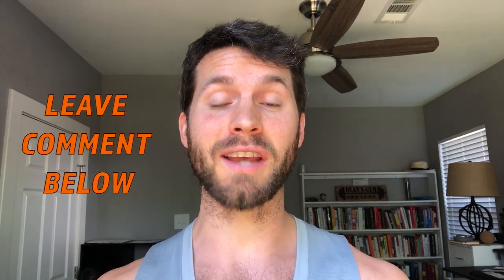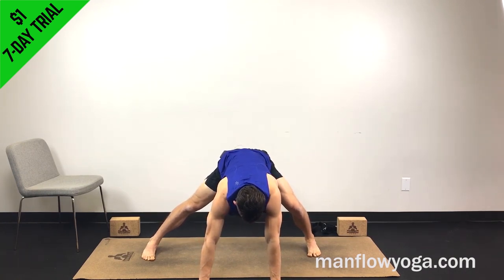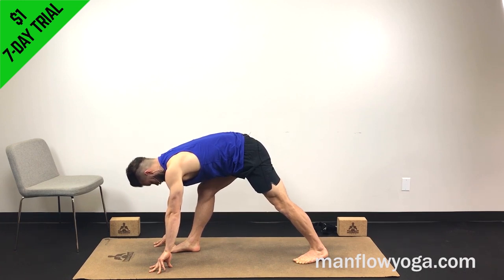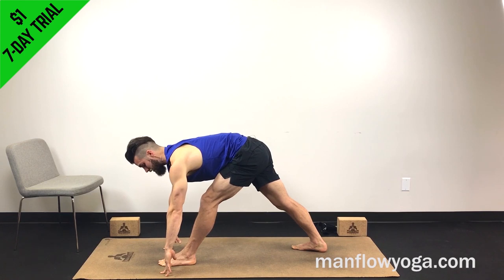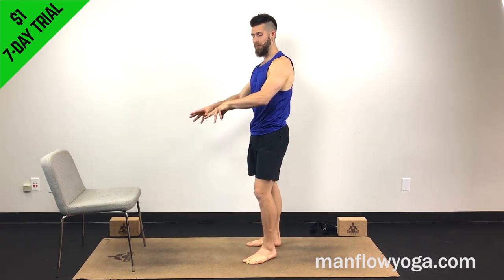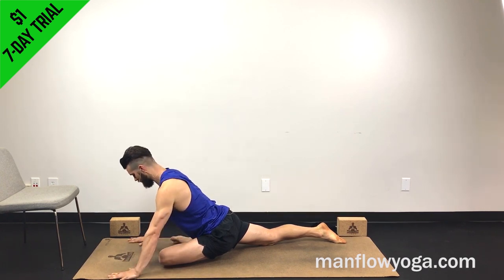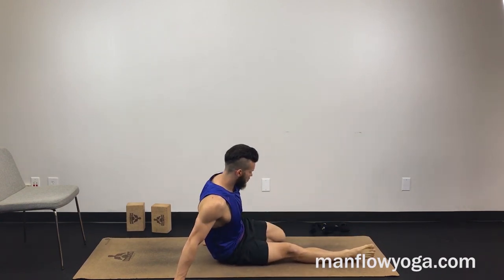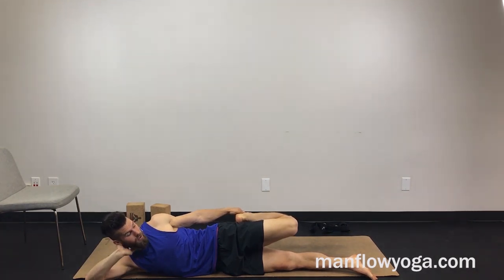The 5 Best Stretches for Runners | Post-Run Stretches to Prevent Injuries | Yoga for Runners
- - This 18-minute video covers the 5 best post-run stretches you can do as a runner to reduce soreness, decrease your risk of injury, and get back to your workouts sooner.

1. Reclined Quadriceps Stretch
The reclined quadriceps stretch is a fantastic post-running stretch for runners that helps to prevent knee injury, relieve tightness in the knees and thighs, and reduce soreness the next day. It speeds up your recovery, so you can get back to running more quickly, and it ultimately builds the potential strength in your quadricep for more endurance, faster miles, and a smoother ride! Hold for 45-60 seconds on both sides for best results.

2. Half Split
Half split is one of my favorites for after a run, because in addition to stretching your hamstrings and calves (this would be enough if these two were the only benefits!) it also helps to relieve tightness in your spine. This helps to relieve lower-back discomfort or pain caused by the pound and ground of stride after stride, whether you run on the pavement, grass, trail, or treadmill. This one is essential to taking care of your ankles, knees, hips, and spine! Make sure to keep your chest upright for this one. Hold for 45-60 seconds on both sides.

3. Pigeon
Pigeon is fantastic run for helping to reduce pressure or discomfort in your lower back caused by hip tightness. It’s a stretch that most runners don’t do, but a surprisingly regular culprit of lower-back pain. Pigeon targets your external hip rotators (your glutes, or your butt muscles), and this is important because your external hip rotators affect the feeling of tightness in your lower-back. Stretch these muscles, and you reduce the pressure caused by these muscles pulling on your lower-back. Great for after any workout – not just running! And an awesome cure for lower-back pain in general. Do pigeon on both sides for 45-60 seconds.

4. Lizard
This stretch is all about your hip flexors. As runners, we tend to get tight in the hips from the repetitive stride. You can be very fast, strong runner, and STILL have tight hips. Stretching your hip flexors allows you to keep these important muscles that connect your legs to your spine happy, and using the lizard position shown here helps you get an even deeper, more satisfying stretch. Try it out! You can use any prop you have handy to help get your chest higher off the ground, and thus get a better stretch for the hip flexor. Hold lizard for a minimum of 45 seconds, and up to 90 seconds

5. Wide-legged Forward Fold (with groin stretches)
Wide-legged Forward Fold (with groin stretches)
This combo is great for helping to stretch the muscles that connect to your hips and spine. Starting in a wide-legged position with forward fold, slowly bent into one knee while keeping the other straight, and then switch every few seconds or so. This helps to stretch your inner thighs, groin, spine, and even your ankles! Doing this will help you take care of every joint in your body from the waist-down, and will also help you get back to running more quickly by speeding up your recovery time. Spend a minimum of 60 seconds in this pose, and up to 90 seconds. -